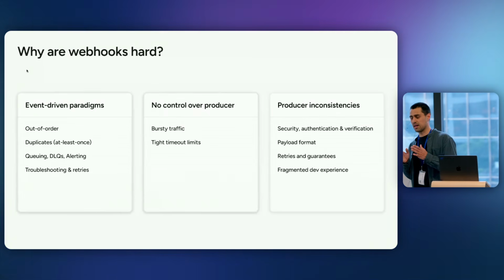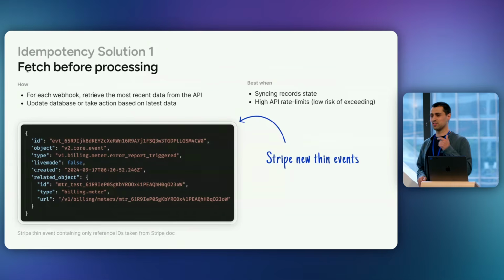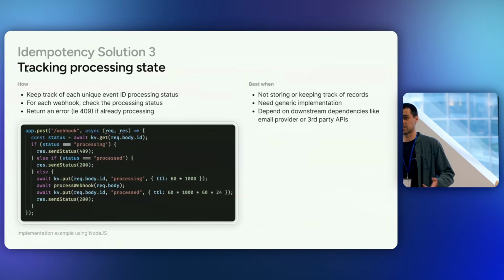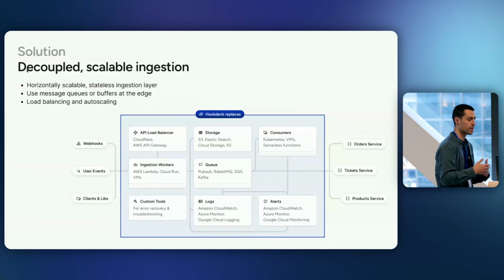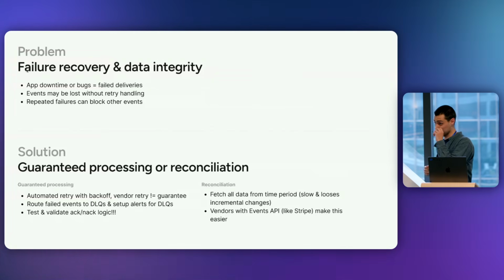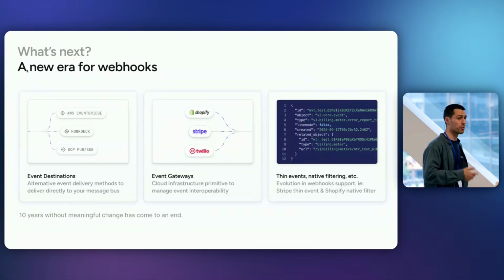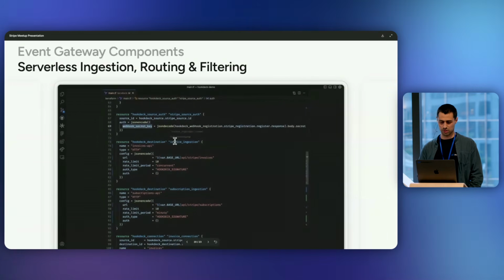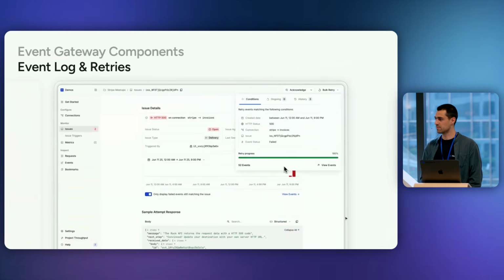Webhooks at scale: best practices and lessons learned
Join Alex, the co-founder and CEO of Hookdeck, as he dives deep into webhooks, their architecture, and best practices for handling them. From dealing with out-of-order and duplicate events, managing back pressure, to ensuring data integrity and reconciliation, Alex shares his extensive knowledge and experience. He also dips into the rise of event destinations and event gateways, providing a glimpse into the future improvements in webhook processing. If you work with webhooks or are navigating the shift to event-driven architecture, this talk offers valuable insights and solutions.

00:00 Introduction
00:45 Understanding webhooks and event-driven architecture
01:29 Challenges with webhooks
03:59 Event-driven problems and solutions
05:11 Ensuring idempotency
11:12 Handling bursty traffic and back pressure
17:30 Dealing with failures and data integrity
21:42 Emerging trends and future directions
24:55 Event gateways and practical demos